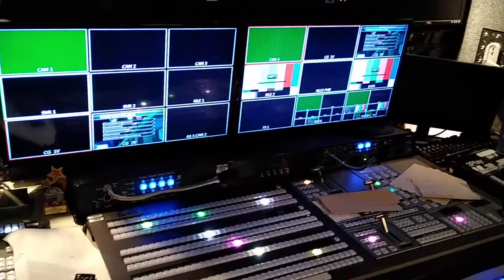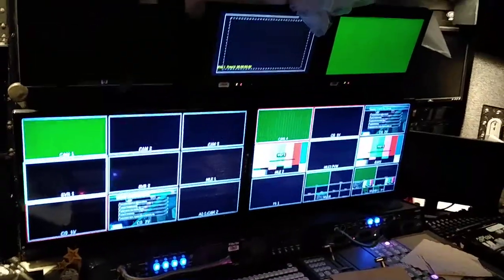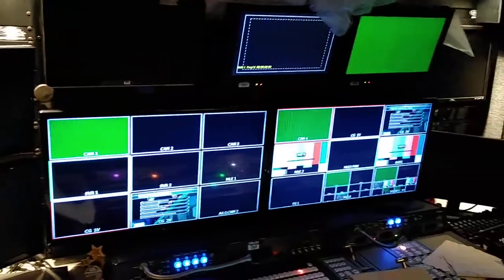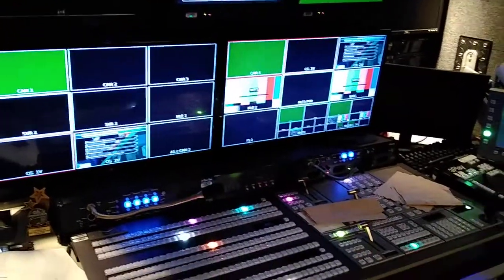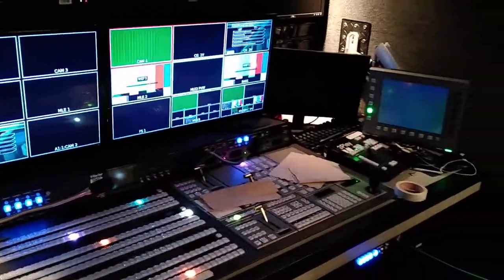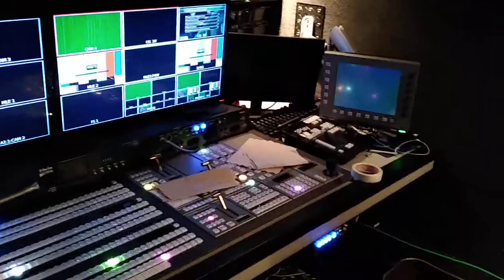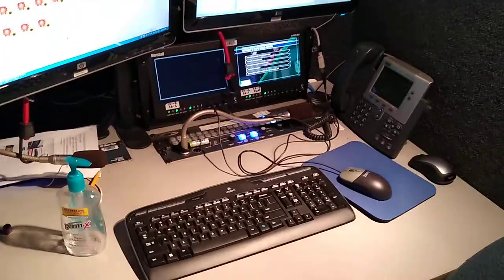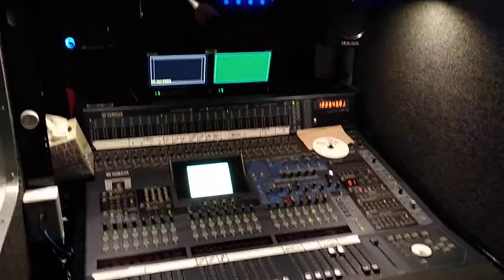TV Station Tour - Part Seven - Production Control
Production Control or The Live Trailer, the heart of video and audio that happens at a live event.

Part Seven of a virtual television station tour intended for all audiences interested in television broadcasting but primarily 6th to 10th grade school students who did not get to go to a TV studio in 2020.

One of several videos recorded without a script just as tours are done once or twice a year.